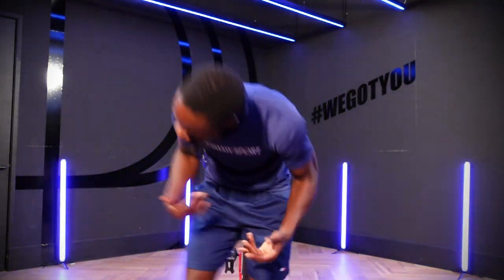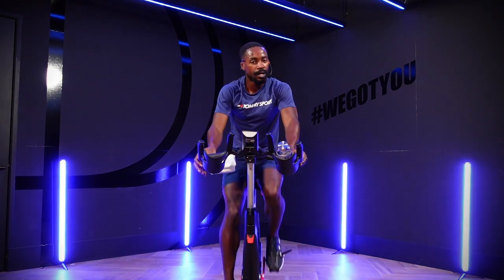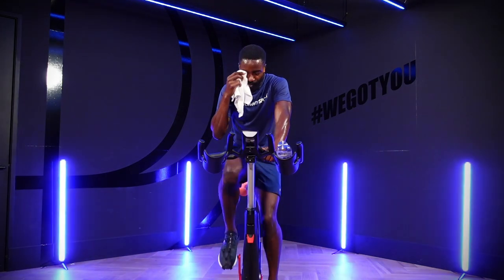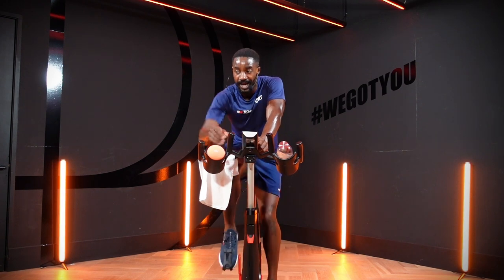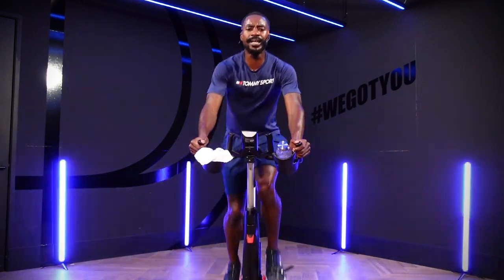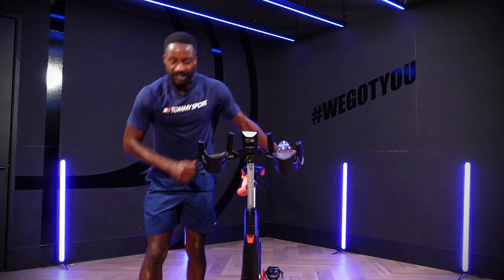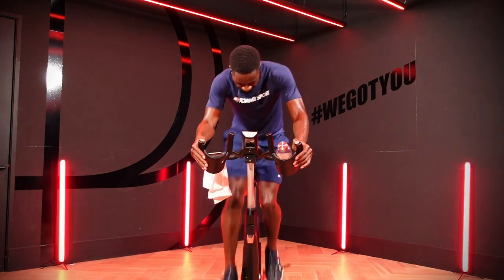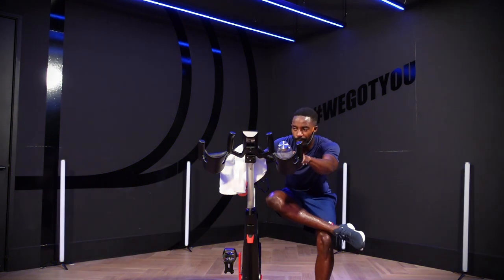45 MIN | FULL BODY HIGH ENERGY HIIT RIDE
This super PPG CYCLE workout will get your blood boiling. Burn fat and increasing your endurance at the same time as having an awesome time. Coach Hernsey will guide you through this whole body workout on the bike with electronic beats and seriously positive vibes.